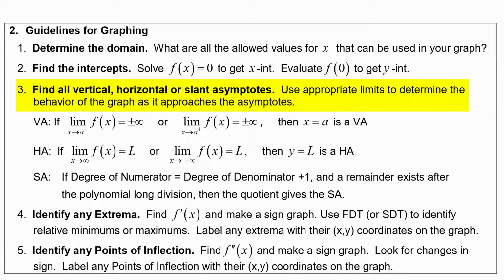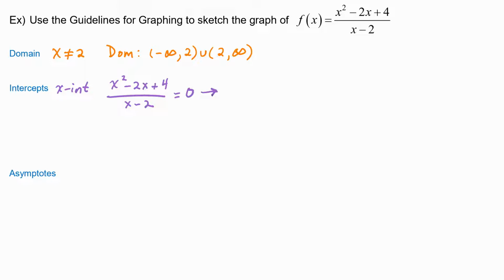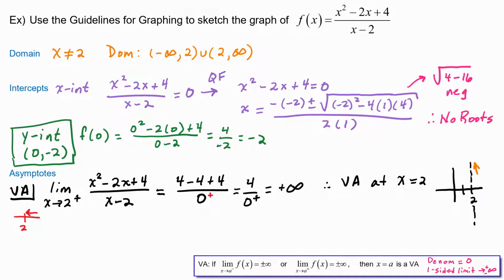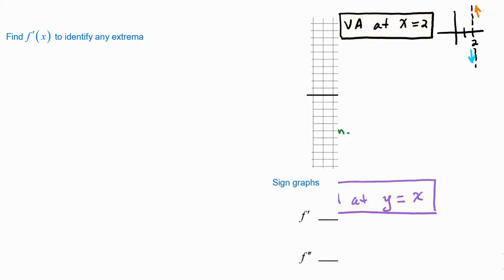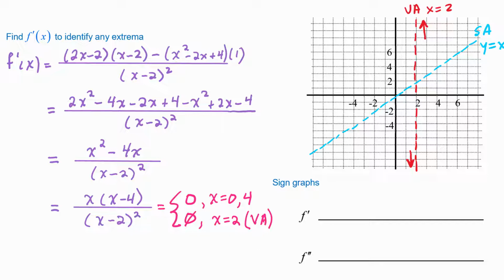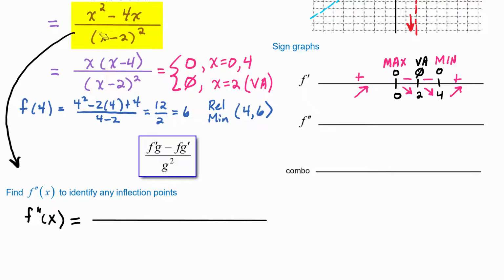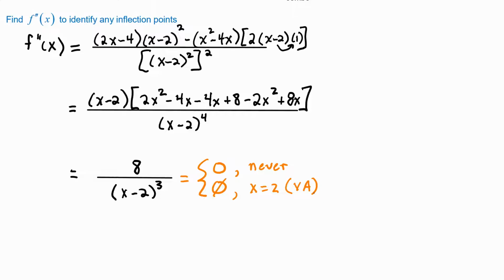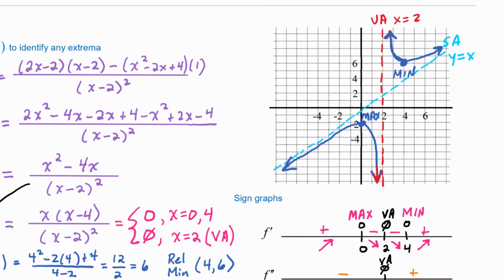Calculus I - 3.6 Part 2 Guidelines for Graphing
In this video you will learn about the Guidelines for Graphing:
 1. Determine the domain
 2. Find the intercepts
 3. Find all vertical, horizontal or slant asymptotes
 4. Identify any Extrema
 5. Identify any Points of Inflection